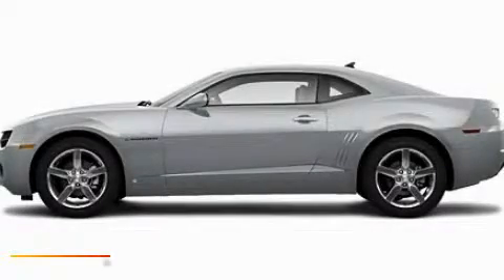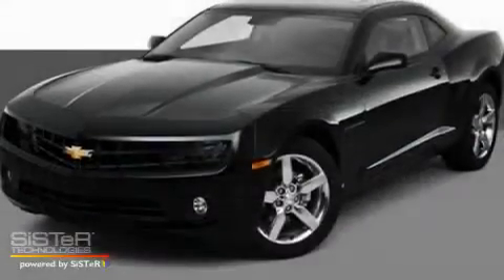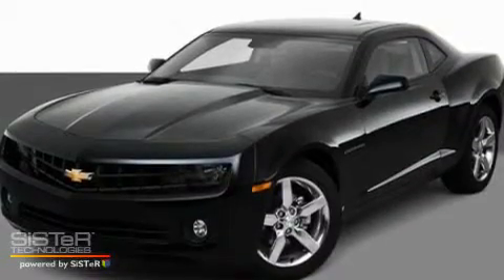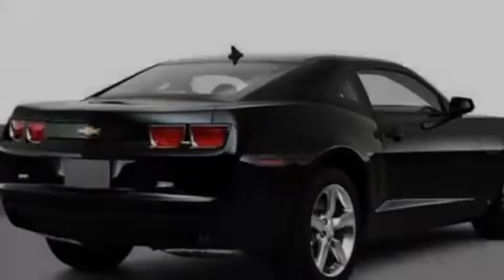Preowned 2011 Chevrolet Camaro New Orleans LA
Year: 2011
 Make: Chevrolet
 Model: Camaro
 Engine: 6.2L V8
 Trans.: Automatic
 Exterior: Silver
 Miles: 6
 Interior: Black

 2011 Chevrolet Camaro New Orleans LA